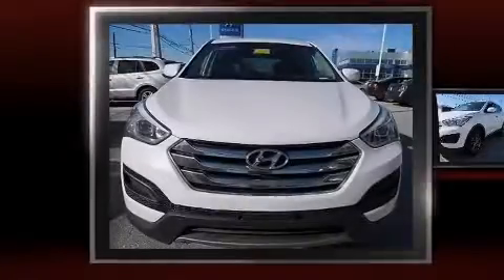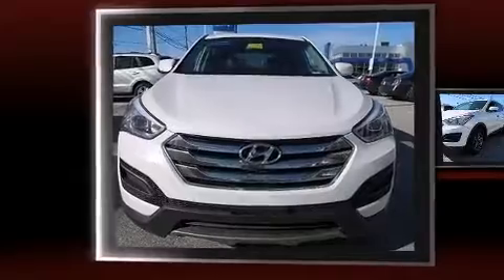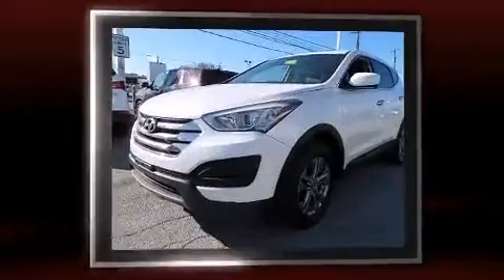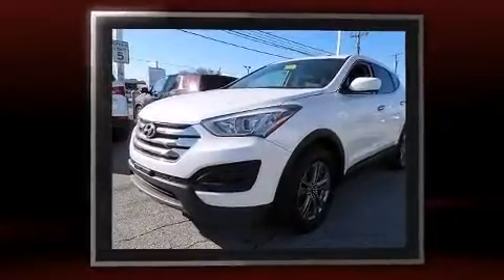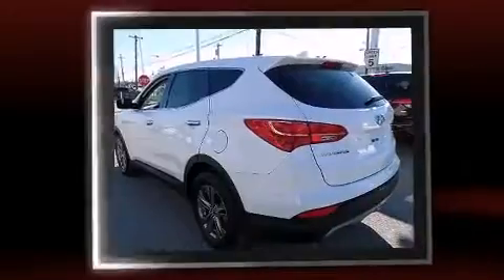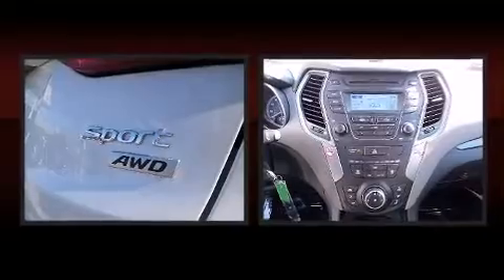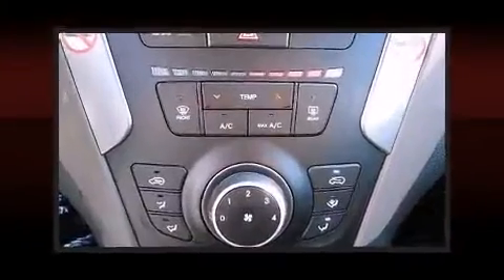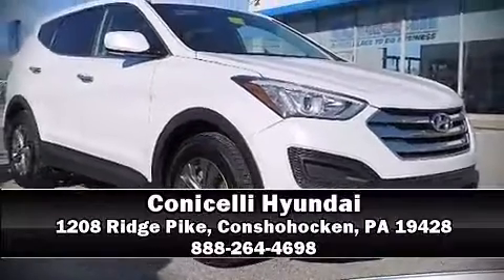2014 Hyundai Santa Fe Sport 4DR AWD 2.4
Conicelli Hyundai
1208 Ridge Pike

Introducing the 2014 Hyundai Santa Fe Sport. With less than 30,000 miles on the odometer, this 4 door sport utility vehicle prioritizes comfort, safety and convenience. Smooth gearshifts are achieved thanks to the 2.4 liter 4 cylinder engine, and for added security, dynamic Stability Control supplements the drivetrain. All wheel drive provides for safe passage, regardless of road or weather conditions. Hyundai prioritized fit and finish as evidenced by: 1-touch window functionality, a trip computer, tilt and telescoping steering wheel, remote keyless entry, cruise control, an overhead console, and air conditioning. Hyundai ensures the safety and security of its passengers with equipment such as: dual front impact airbags with occupant sensing airbag, front SIDE impact airbags, traction control, brake assist, a security system, an emergency communication system, and 4 wheel disc brakes with ABS. This vehicle has achieved Certified Pre-Owned status, by passing Hyundai's comprehensive certification process, including a rigorous 150 point inspection! Our aim is to provide our customers with the best prices and service at all times. Please don't hesitate to give us a call.